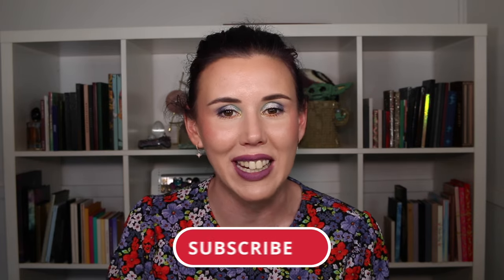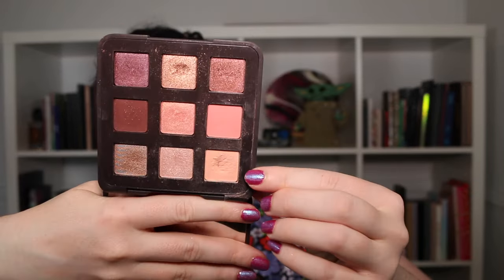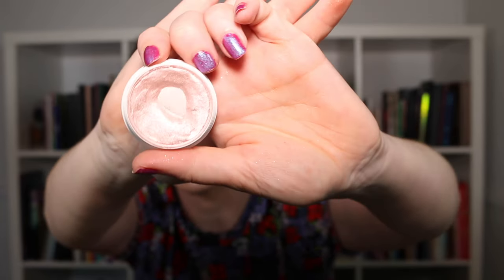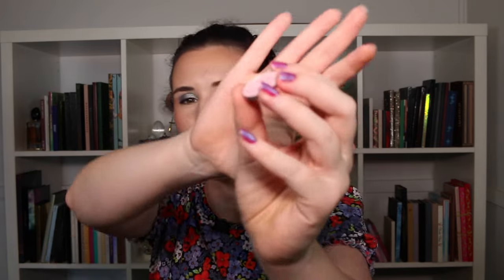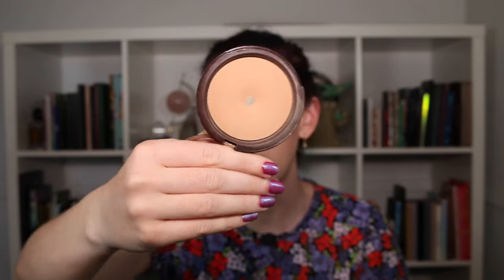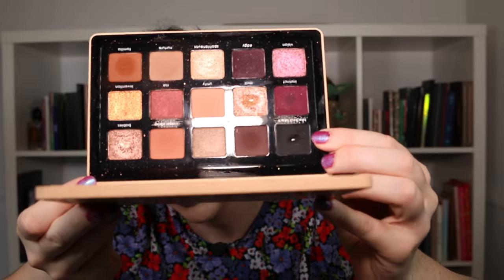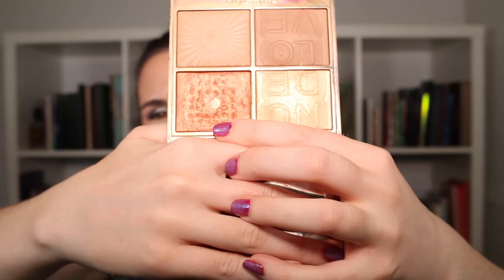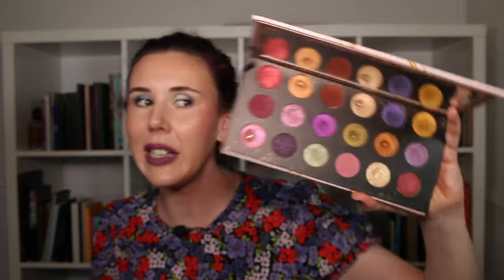Products I Hit Pan On in 2023 | 25+ New Pans In My Collection!!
In this video I share with you all the products that I have hit pan on in my collection in 2023. There is a variety of eyeshadows and face products. So if you want to see some glorious pan porn in all the products I've hit pan on then keep on watching.

BPerfect x Stacey Marie Love Tahiti Palette Palette
Viseart Tryst Palette
No Longer Available
Melt Gemini Palette
Colourpop Super Shock Cheek Highlighter - Scrumptious
No longer Make This Colour
Sydney Grace - The Greatest Gift Eyeshadow
Huda Beauty Mercury Retrograde Palette
Charlotte Tilbury Face Powder
Makeup Geek Whimsical Eyeshadow
No Longer Available
Urban Decay x Kristen Leanne Kaleidoscope Palette
No Longer Available
Lethal Cosmetics - Lithium Eyeshadow
Too Faced Milk Chocolate Soleil Bronzer
Melt Cosmetics Twenty Seven Palette
Natasha Denona My Dream Palette
Amy Hearts Beauty - Wraith
No longer Available
Charlotte Tilbury Nudegasm palette
Juvias Place I Am Magic Powder Foundation
Kaleidos Deepsea Luster Palette
No Longer Available
Pat Mcgrath Mothership Mega Celestial Divinity Palette